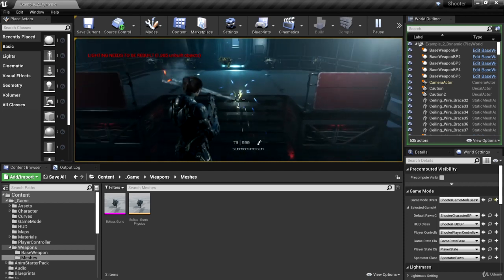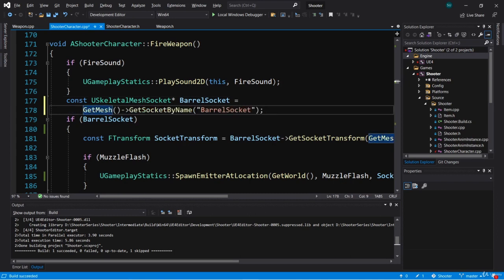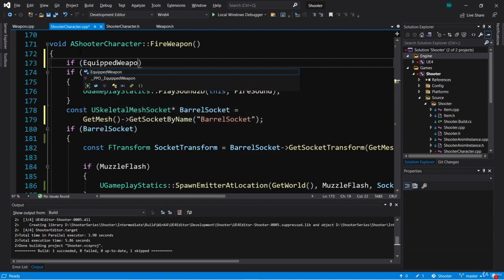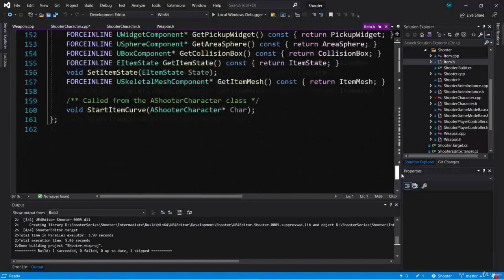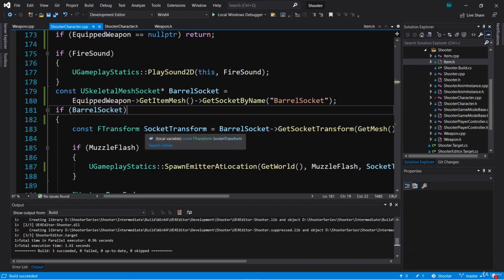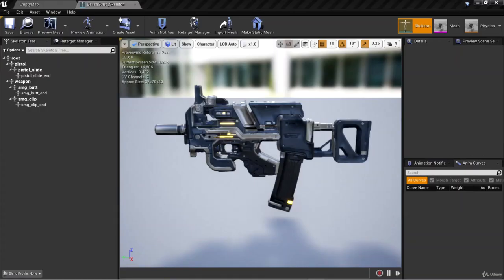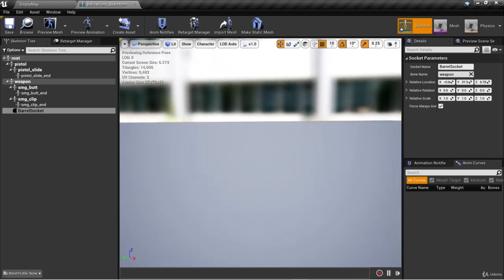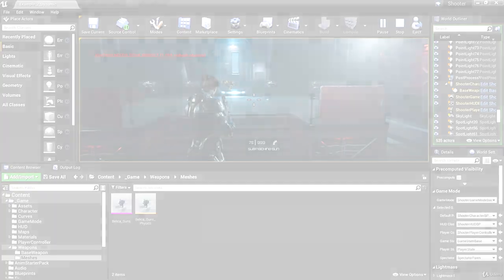94. Fixing Barrel Socket Location